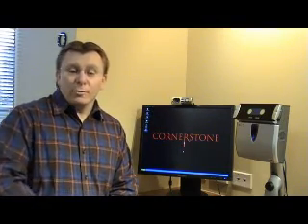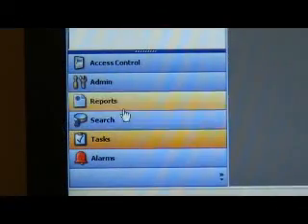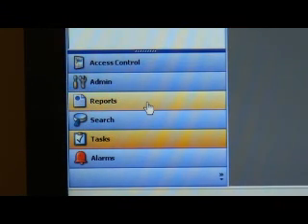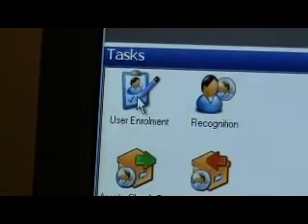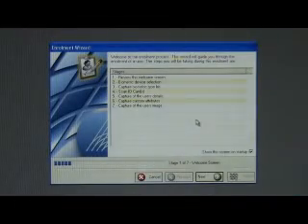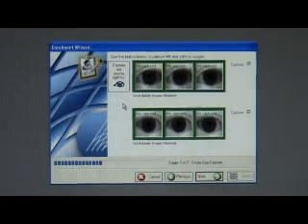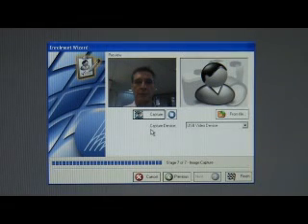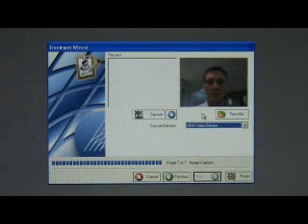Cornerstone Enrolment Process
A walkthrough of the biometric and enrolment process for Argus Solutions Cornerstone product